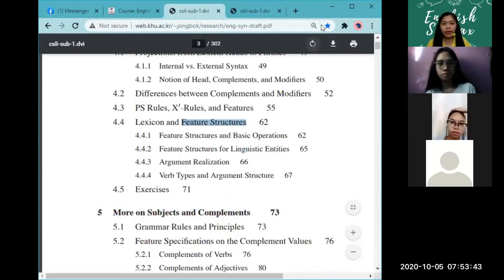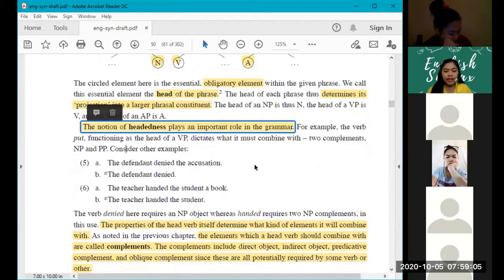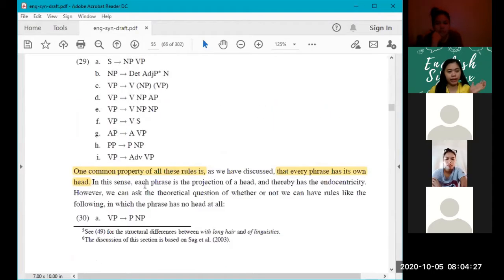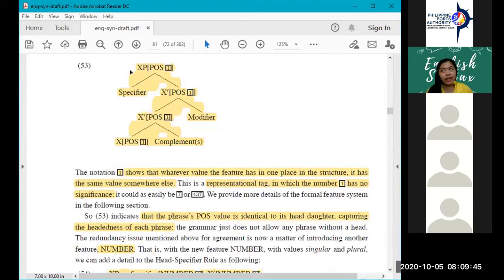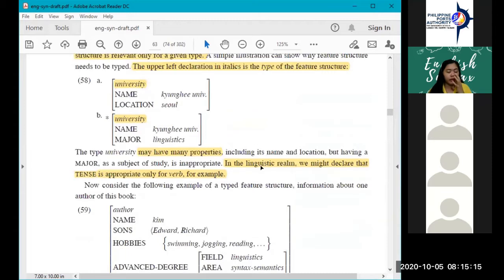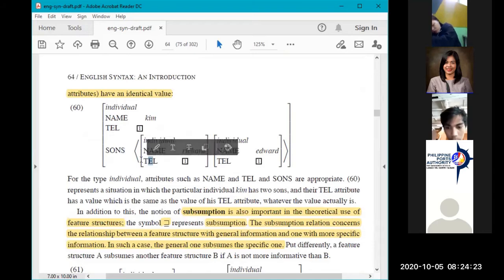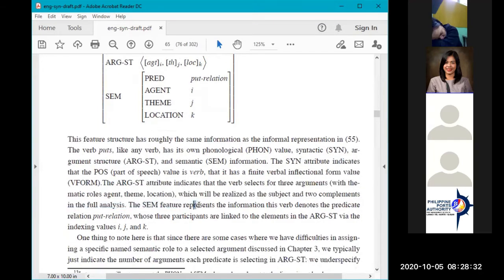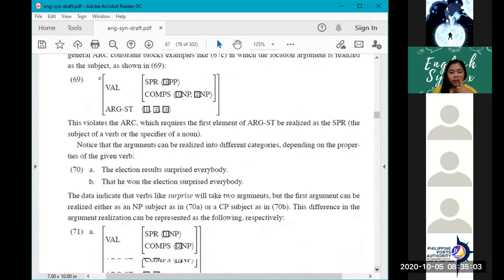ELS 105 - ENGLISH SYNTAX | OCTOBER 5, 2020 DISCUSSION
This is a screen recording of our virtual conference for the subject ELS 105 (English Syntax) , last October 5, 2020. In this conference, we discussed Chapter 4: Head, Complements, and Modifiers, which is a review for Lecture 7 and 8 ,and Chapter 5:  More on Subjects and Complements, which covers both Lecture 10 and 11.